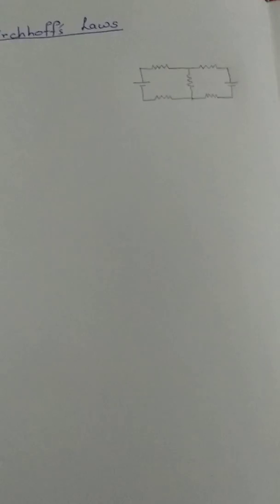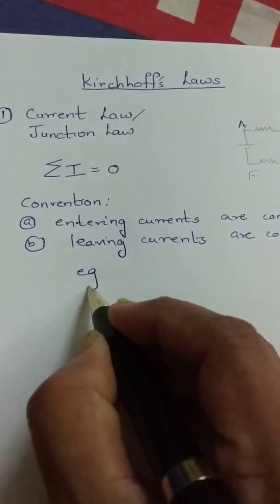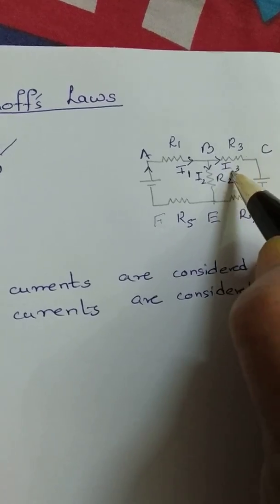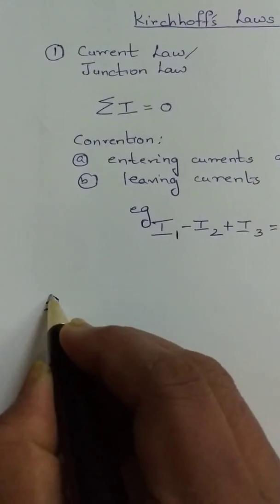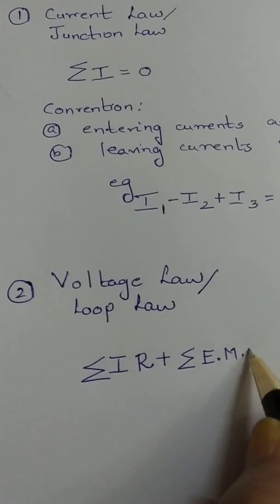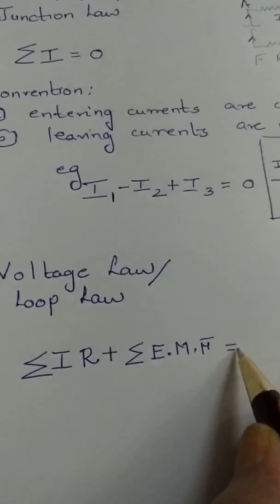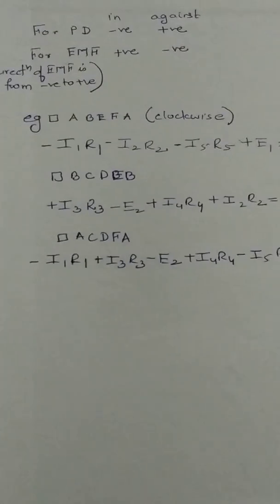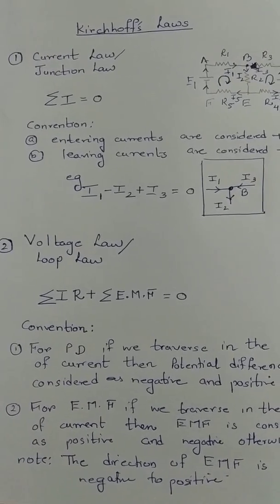Kirchhoff's Laws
Current Law and Voltage Law